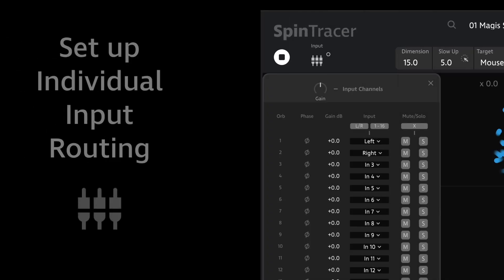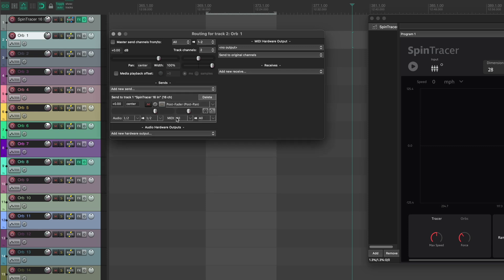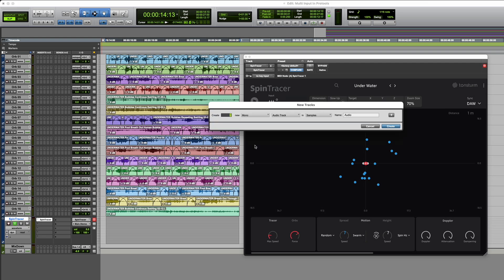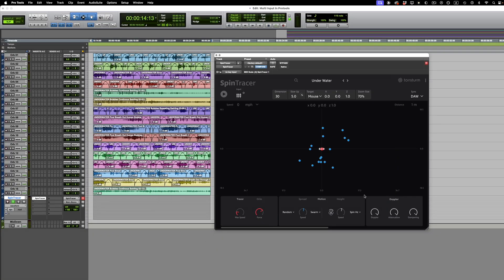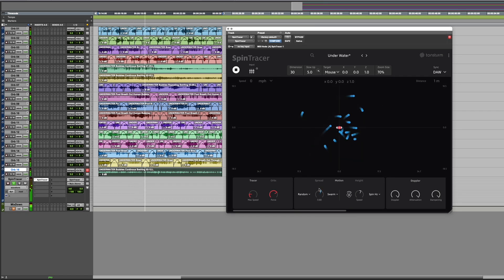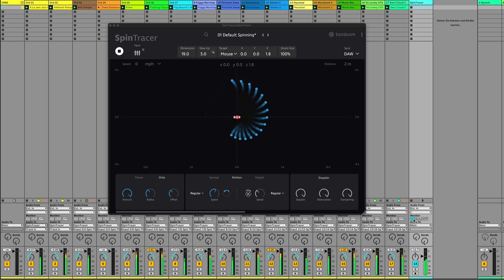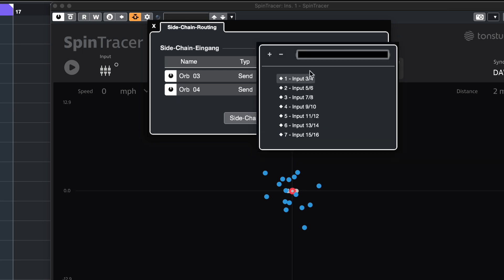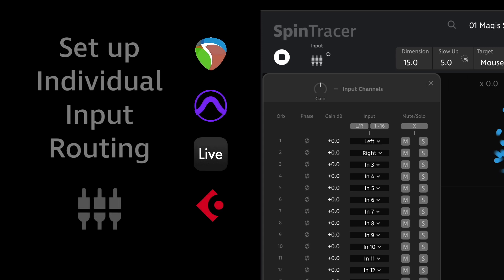SpinTracer V.1.2 Input Routing Guide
Unlock the full potential of SpinTracer V1.2 with our in-depth input routing guide! This video walks you through setting up and using the new channel input routing features in all major supported DAWs. SpinTracer V1.2 is a free upgrade for all existing users!